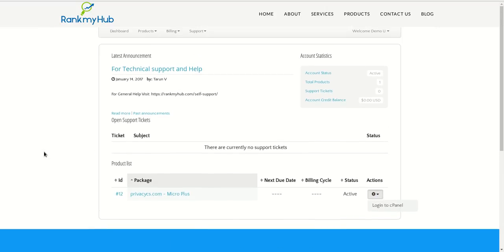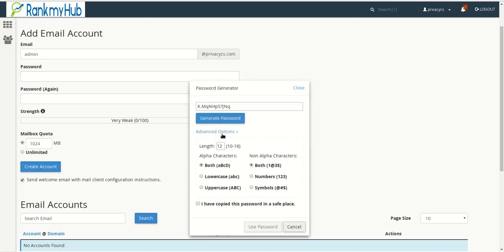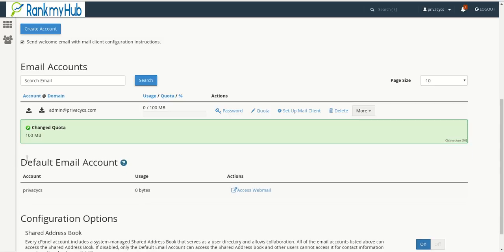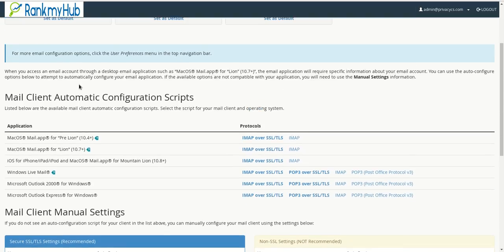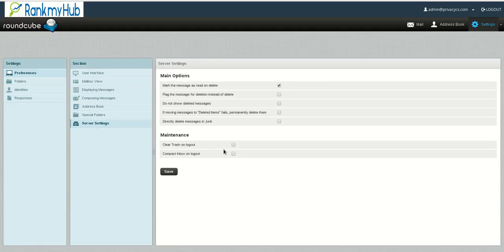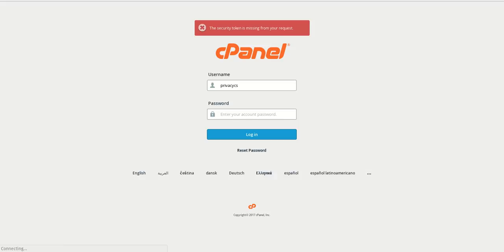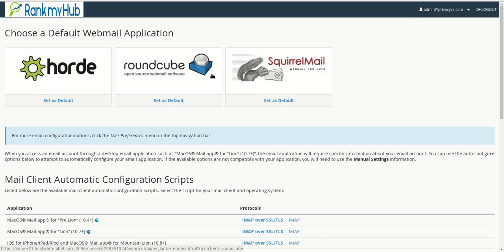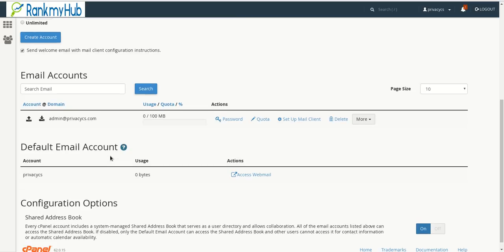How to create Email Accounts in CPanel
In this video, you will learn "How to create Email Accounts, in CPanel web hosting". Creating Email Accounts is very easy and you can do it in 5 mins.
Watch this video to learn how to do it. If you are looking for web hosting company that offers great services and support.

and